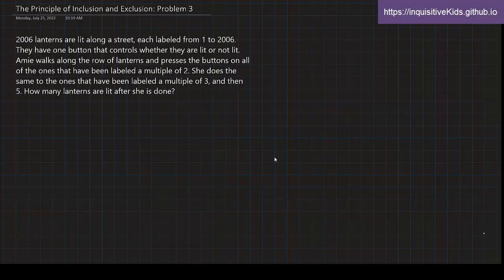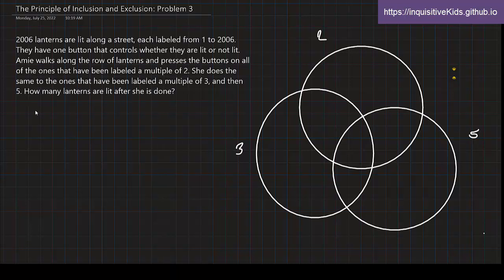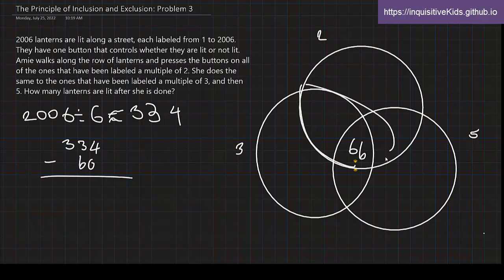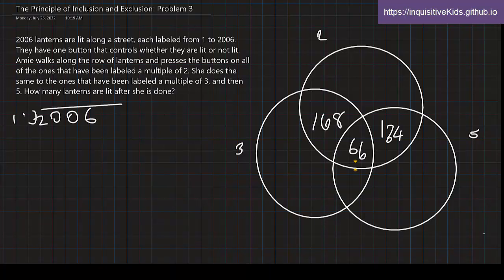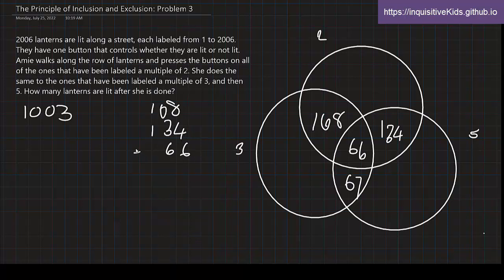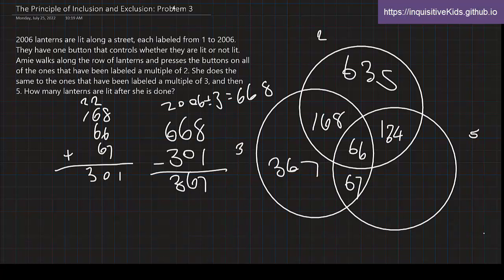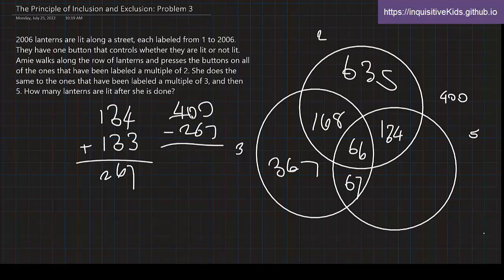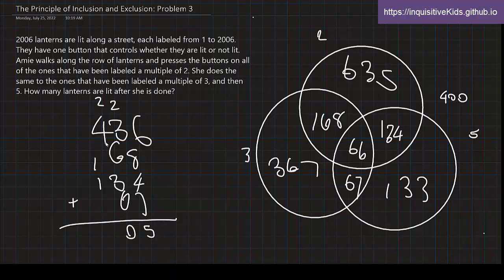6th Grade Principle of Inclusion and Exclusion: Problem 3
Problem: 2006 lanterns are lit along a street, each labeled from 1 to 2006. They have one button that controls whether they are lit or not lit. Amie walks along the row of lanterns and presses the buttons on all of the ones that have been labeled a multiple of 2. She does the same to the ones that have been labeled a multiple of 3, and then 5. How many lanterns are lit after she is done?

Key: Find central value